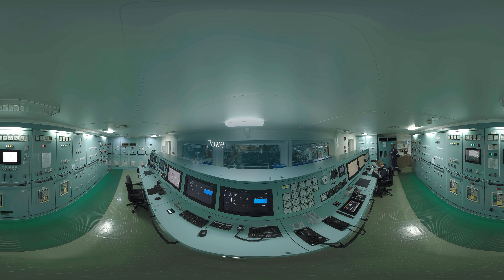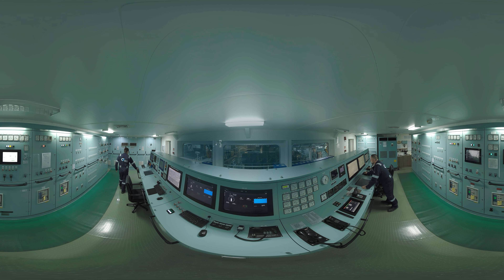UECC 360VR Experience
Visit UECC's newest multi-fuel LNG battery hybrid PCTC MV Auto Aspire via Virtual Reality goggles. Or in case these are not available then click and drag in the YouTube video to look around in 2D